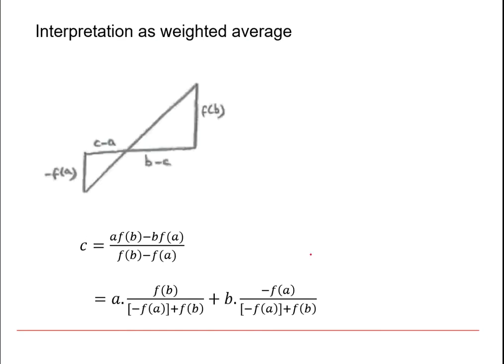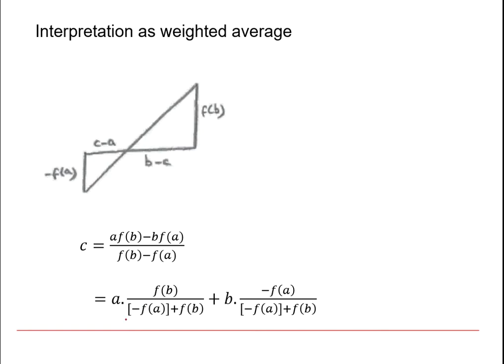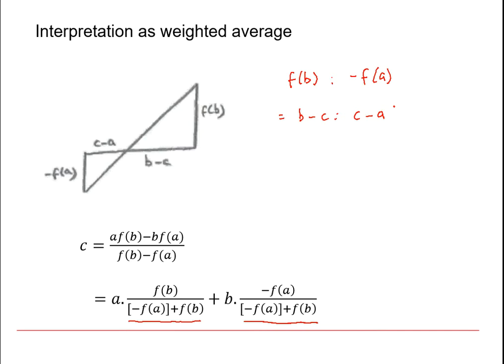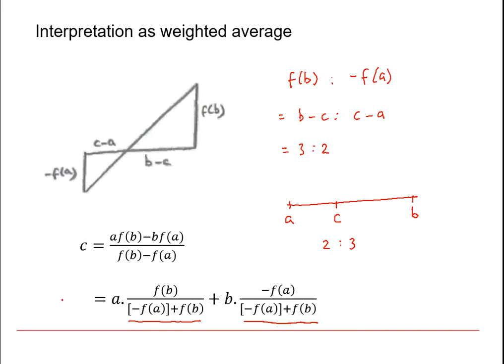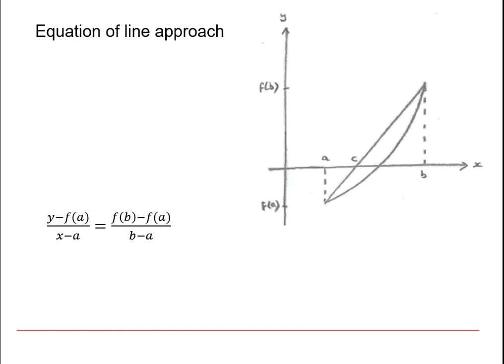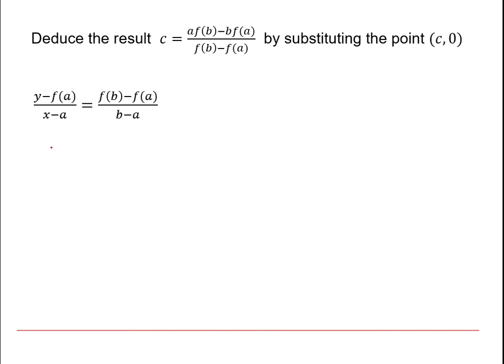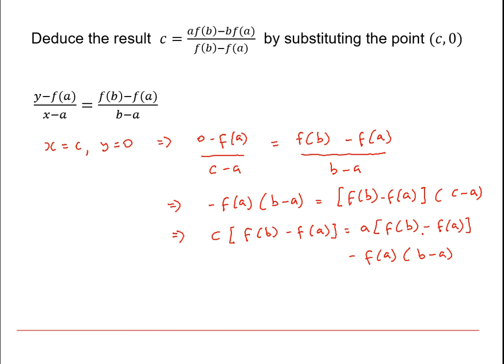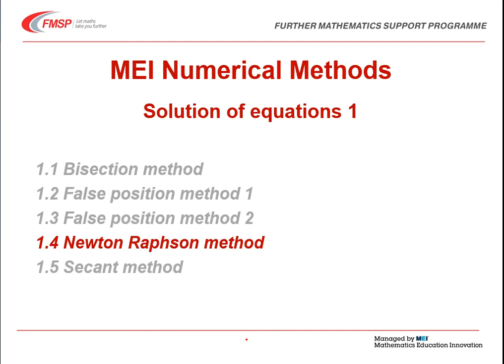MEI Numerical Methods: Solution of equations 1-3